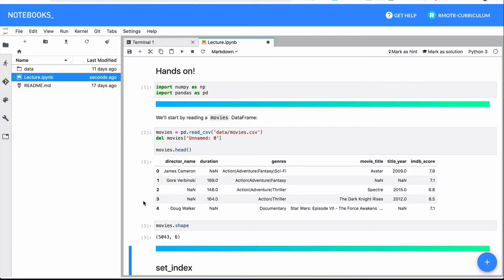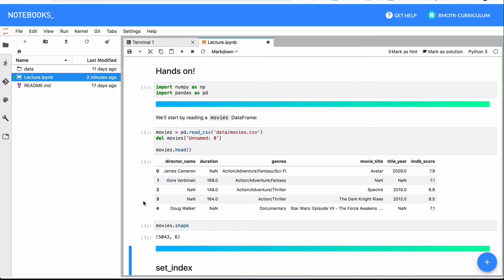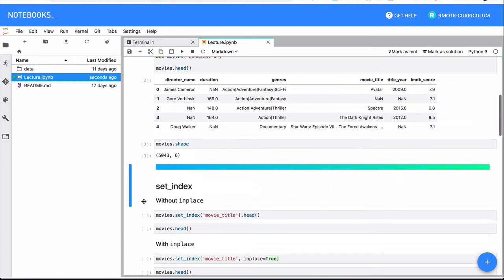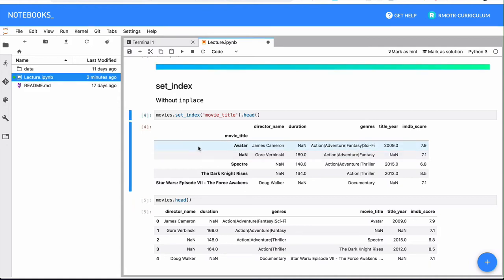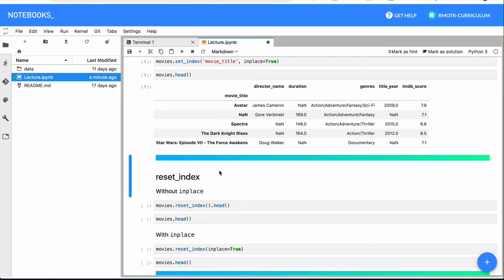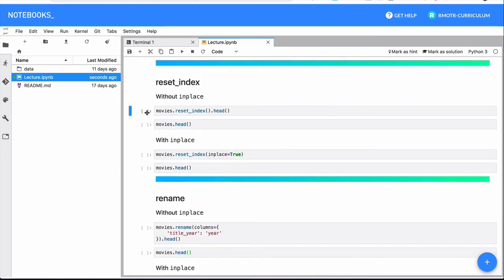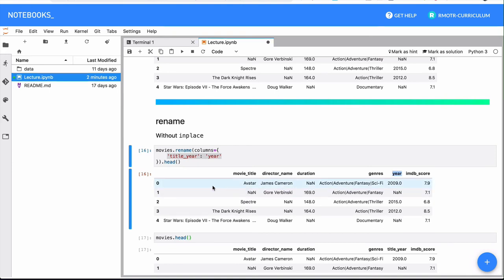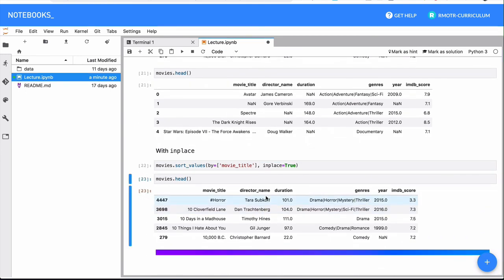Immutability with Pandas (the inplace parameter) | Free Pandas Tutorial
This video is part of our FREE Data Science tutorial using Python and Pandas

Pandas is an immutable-first library. Sometimes, you apply a change and it doesn't seem to work. That's because Pandas has created a copy of your data, without modifying the original. Learn how it works in detail and why it's so important. What is the inplace parameter?